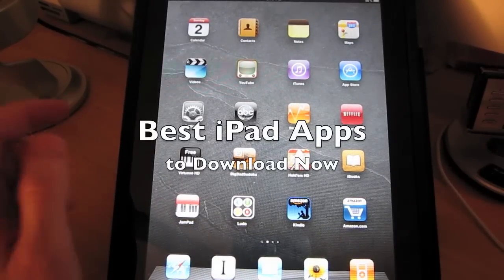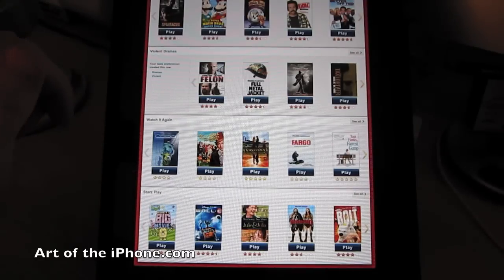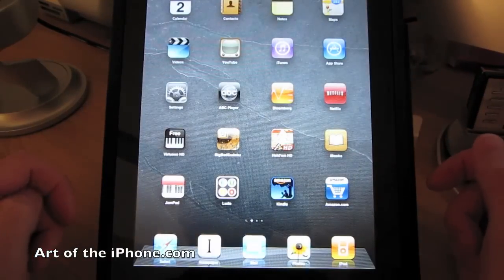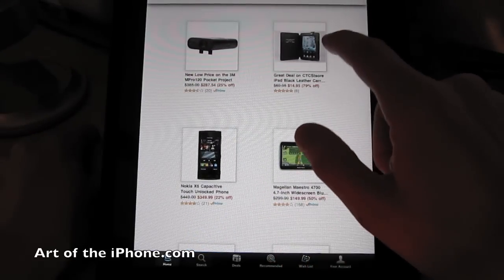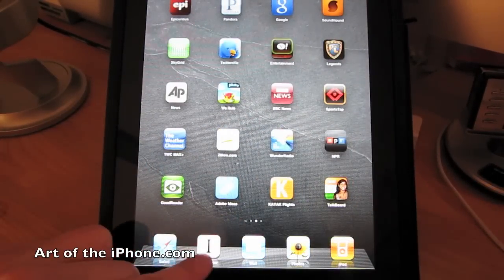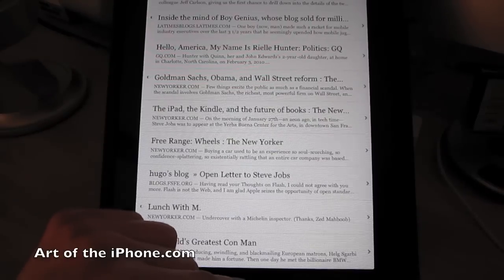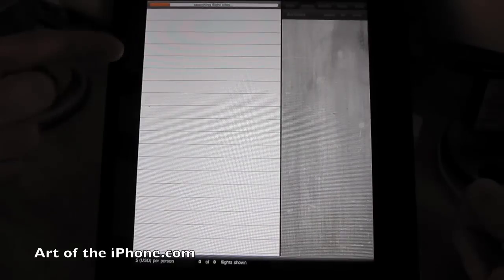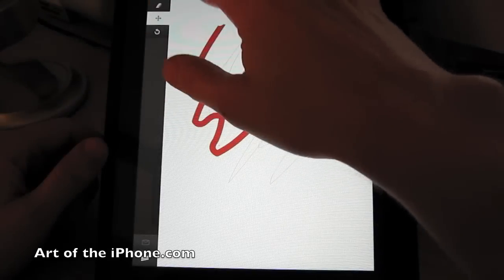The 15 Best iPad Apps - Part 1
Apps shown in part 1:

ABC Player
Netflix
Heads Up Hold'em
Big Bad Sudoku
Amazon.com
Instapaper
Zillow
Kayak Flights
Adobe Ideas